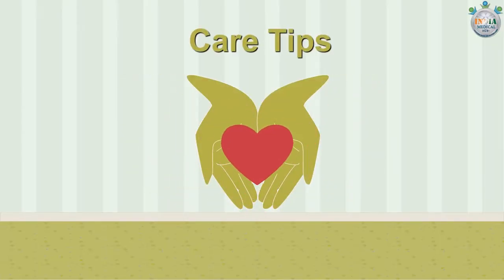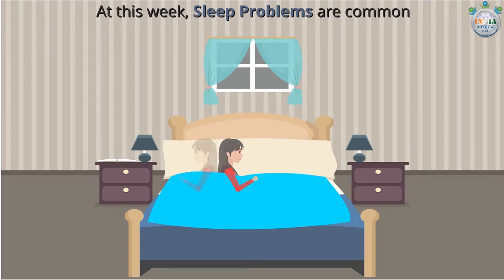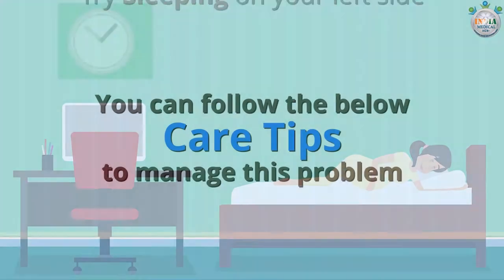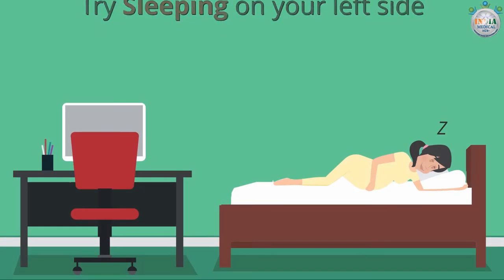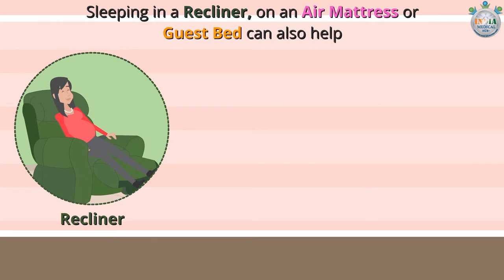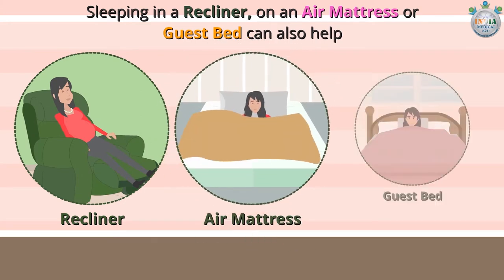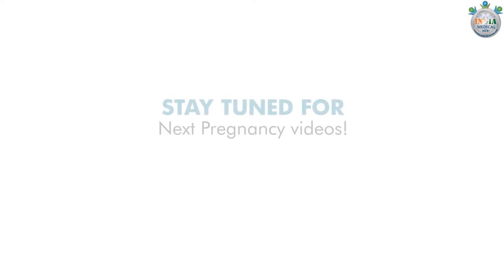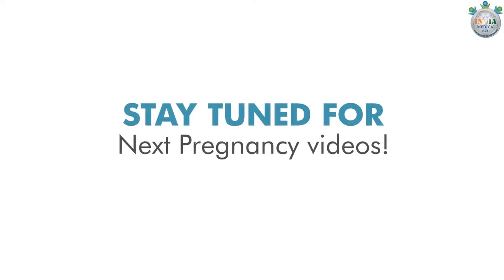Care Tips to Follow at 35th Week of Pregnancy Part 3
Description: At this week, sleep problems are common. You can follow some care tips to manage this problem. What are they?

Keep checking to know more about your baby development only